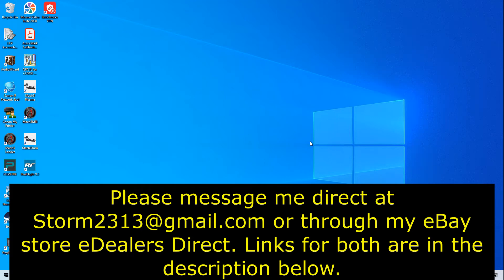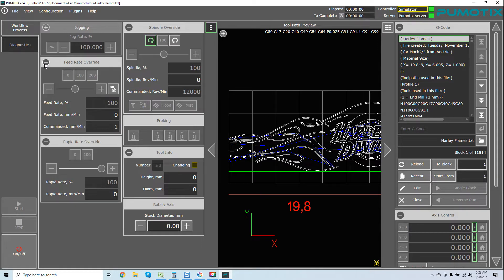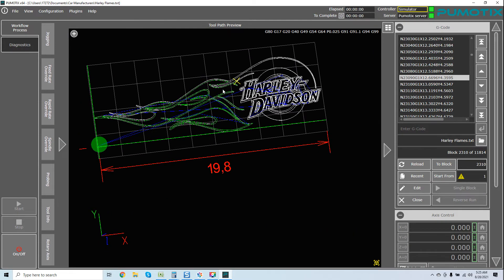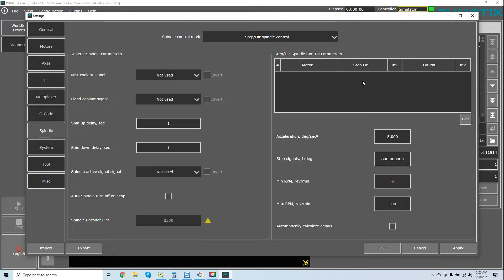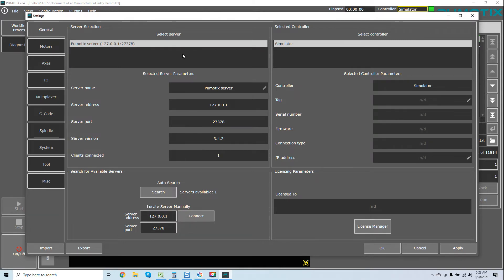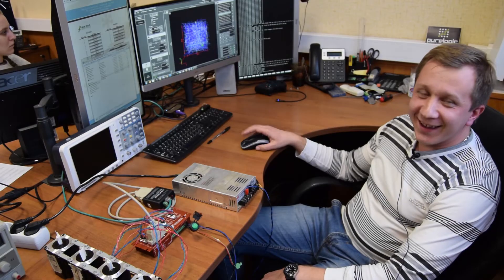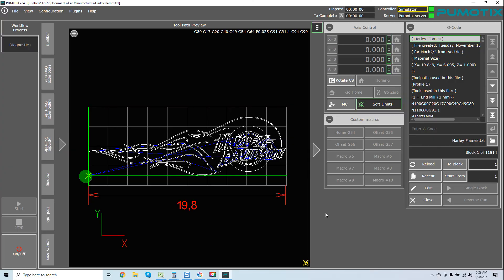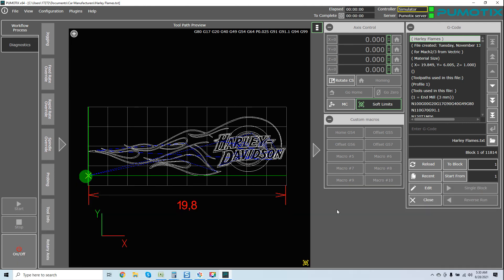Pumotix Already Had An Update!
This video covers the recent update to Pumotix that now features the ability to use step, and direction controls for controlling spindle output. This means you can use a stepper, or servo as a spindle motor.

Here's links to the Pumotix packages, but I can of course build custom ones based on the end users requirements.

PureLogic PLCM-E1B Ethernet CNC Controller & Pumotix Motion Control Software

PureLogic PLCM-E1B Ethernet Controller & Pumotix Motion Control STEP 2 Software

PureLogic PLCM-E1B & Pumotix Motion Control Software & Gecko G540 Stepper Driver

PureLogic PLCM-E1B & Pumotix Motion Control Software STEP2 Software & Gecko G540